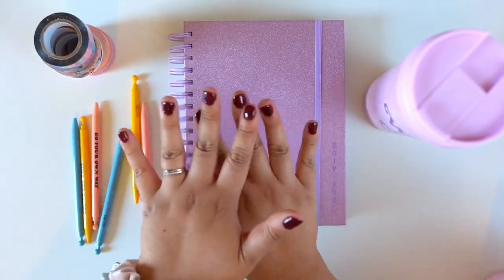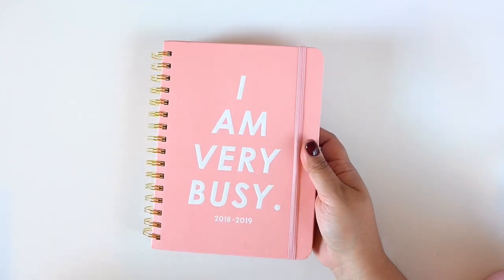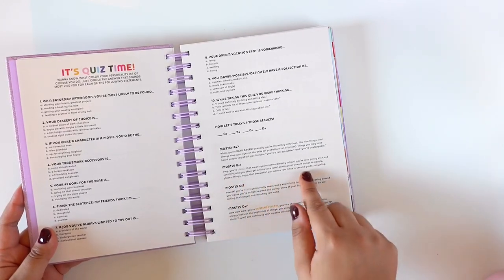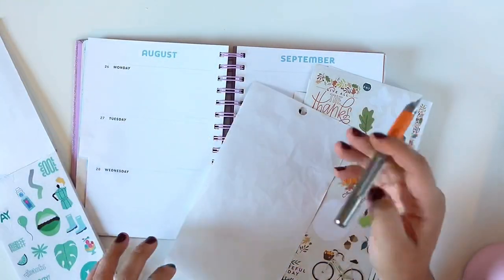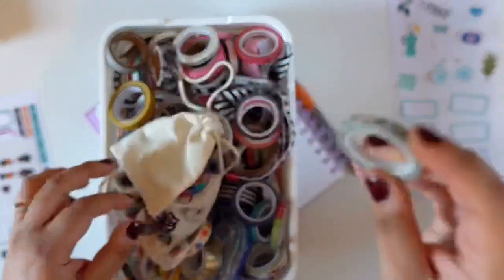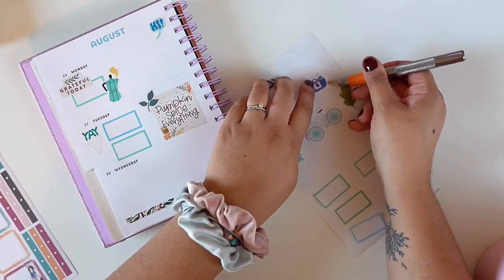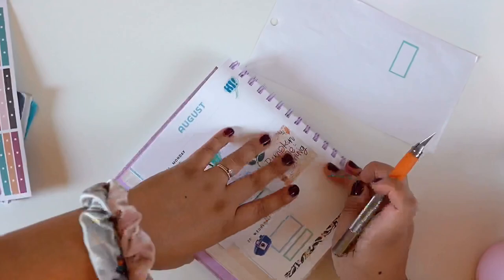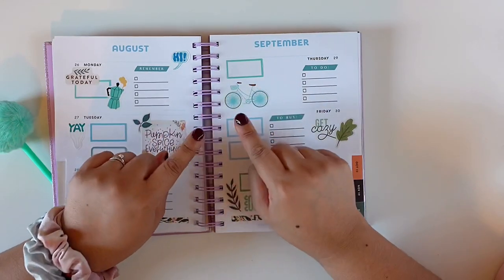Ban.do Flip Through + Plan With Me!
This is a special 2-in-1 video where we'll flip through my BRAND NEW BAN.DO + we'll plan my first spread in it!

I mention the *NEW* Be Happy Box from The Happy Planner + Alicia's Etsy shop + of course, ban.do. All are linked below.

Alicia's Etsy Shop

And for more fun, follow me on other platforms below!

My reviews and use of the products are not influenced by the commission I earn. If I share a product or item, I share due to their quality and my love for them!**

Musician: Jef

Musician: @iksonofficial

xoxo,
erica